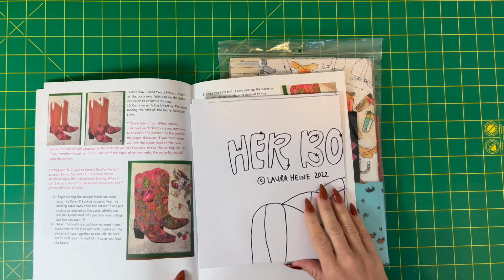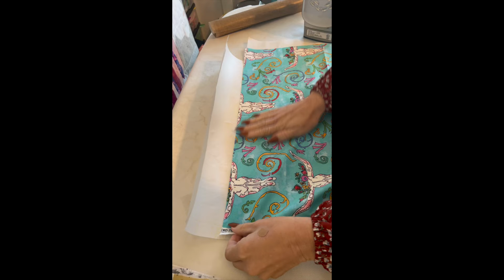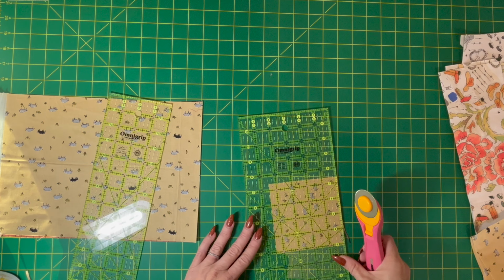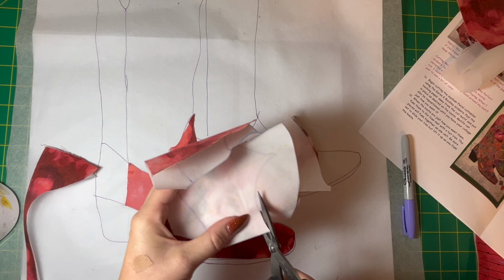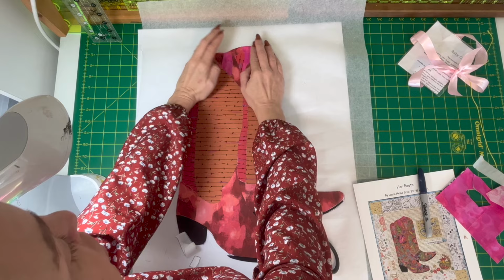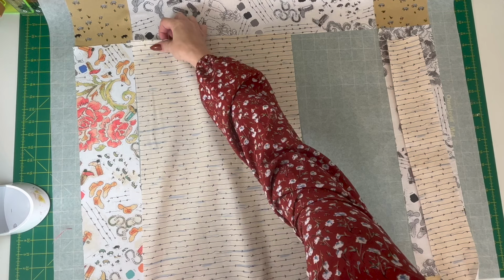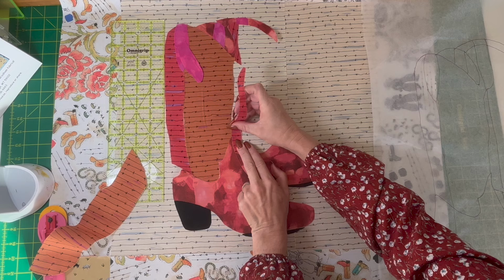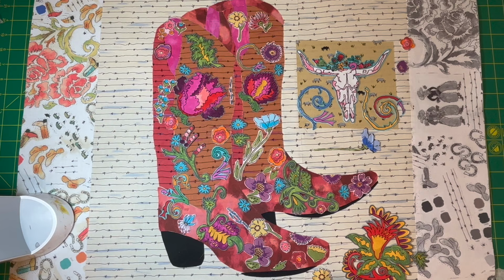Boots Quilt Collage Tutorial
A tutorial on "Her Boots" quilt collage by Laura Heine. Pattern and kit purchased at fiberworks-heine.com

Supplies needed:
Fabric ease or Pellon 830
Steam a Seam 2
Karen Buckley Scissors
Big Goddess Pressing sheet

Om Bach Æ Larij (Behind The Barn) by So I’m An Islander